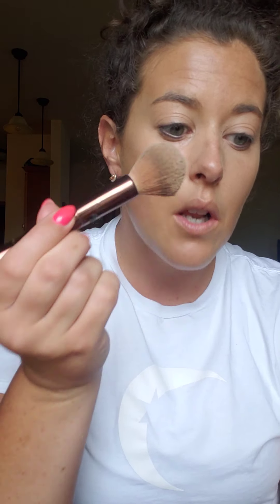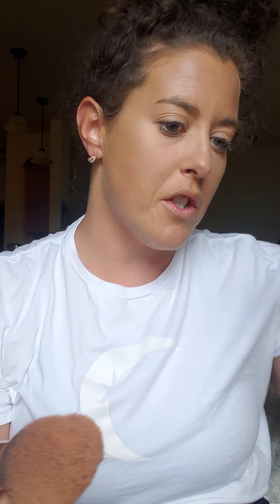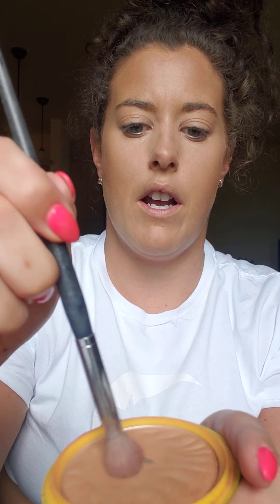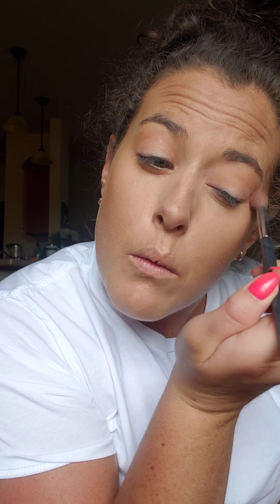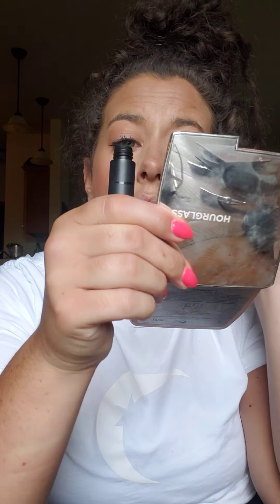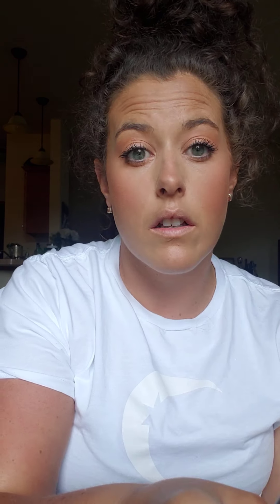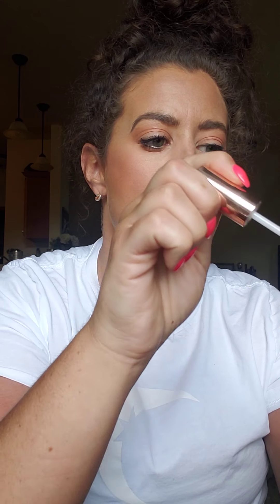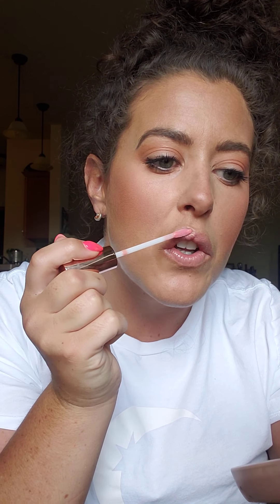Get Ready in Under 10 Minutes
Basic, Everyday look when you have to be quick